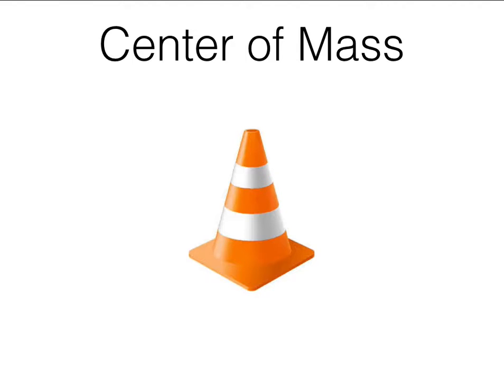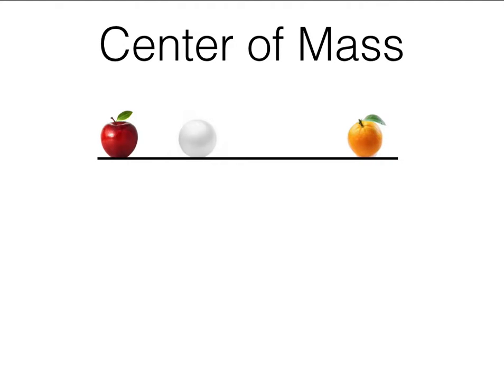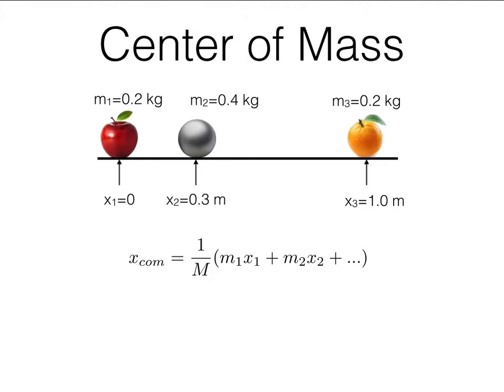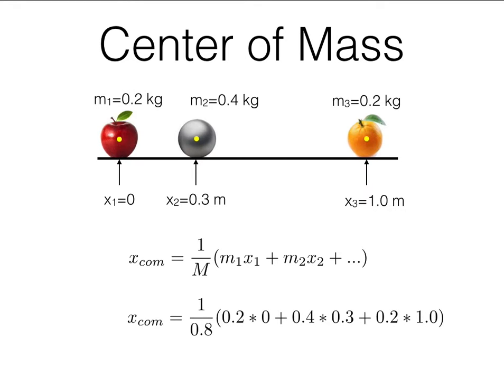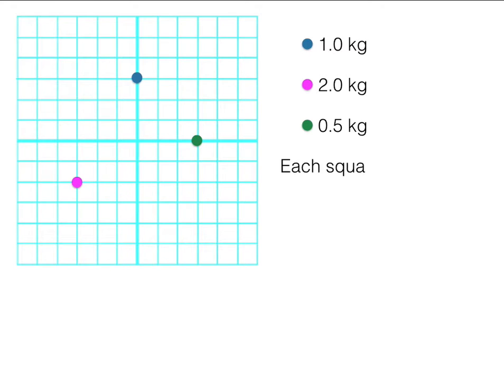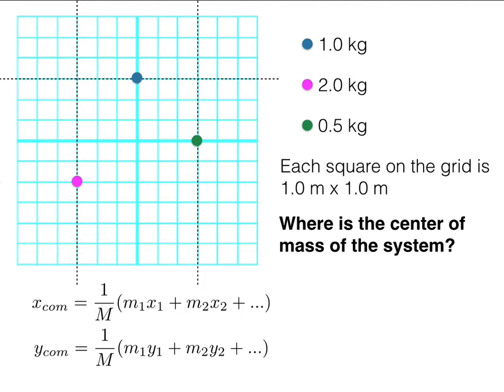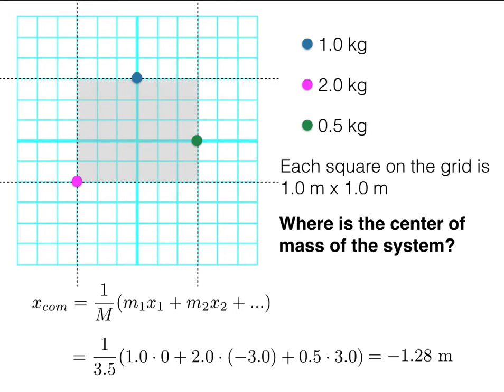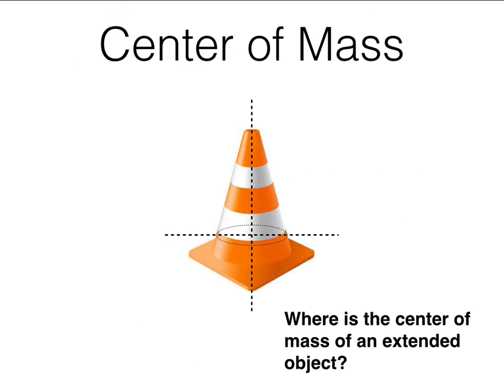Center of Mass, an Introduction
An introduction to the idea of center of mass with a few examples of how to find the center of mass of a collection of particles.